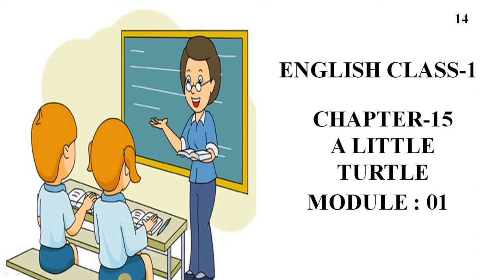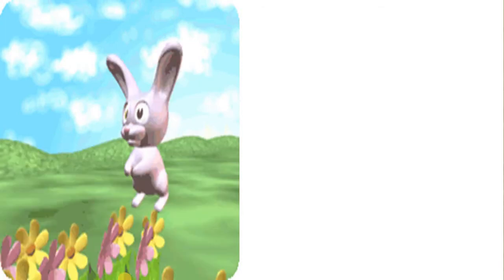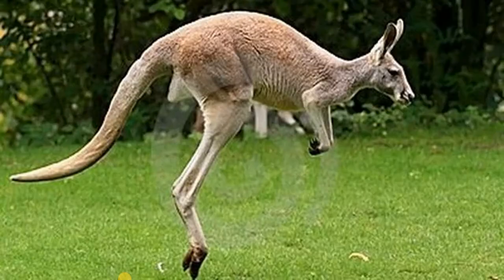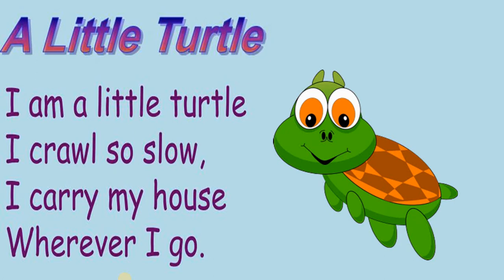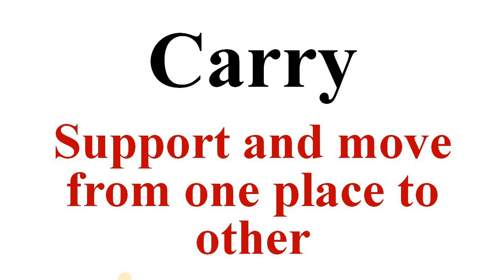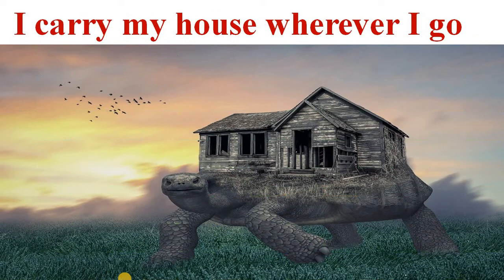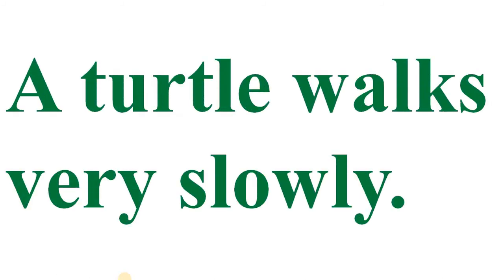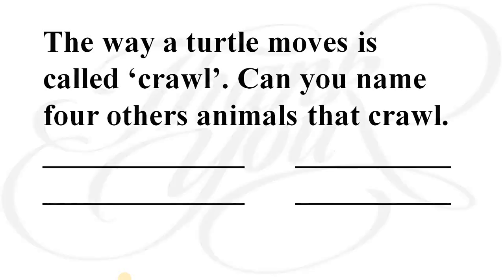ENGLISH | A LITTLE TURTLE | LECTURE 1 | VIDEO 14 | CLASS 1